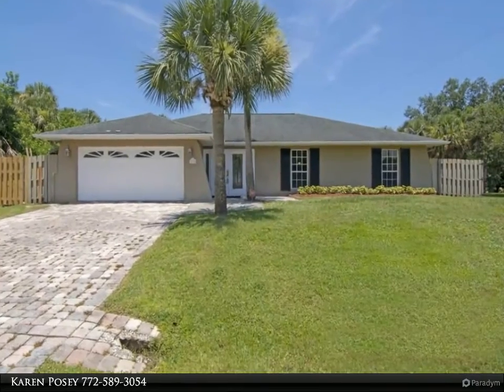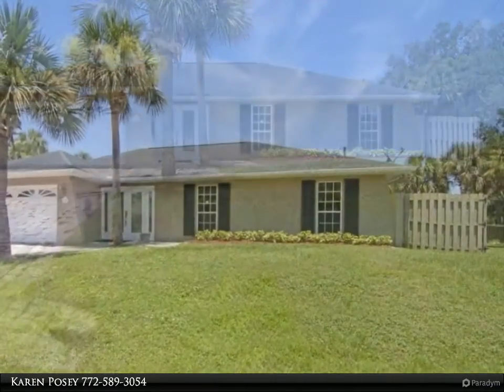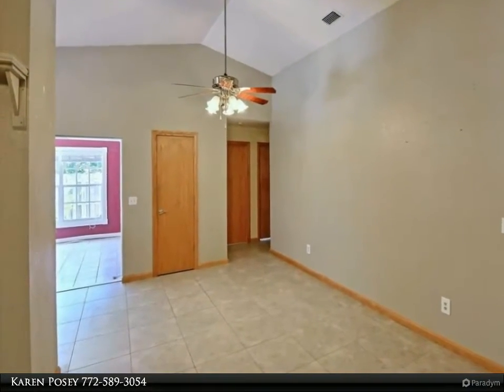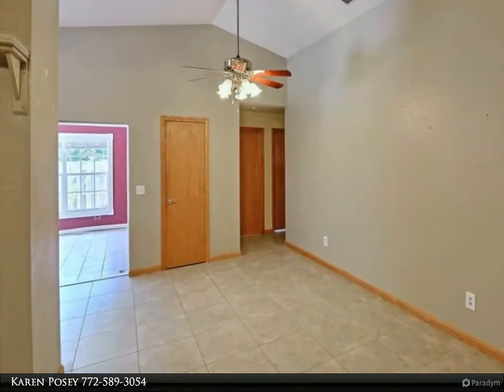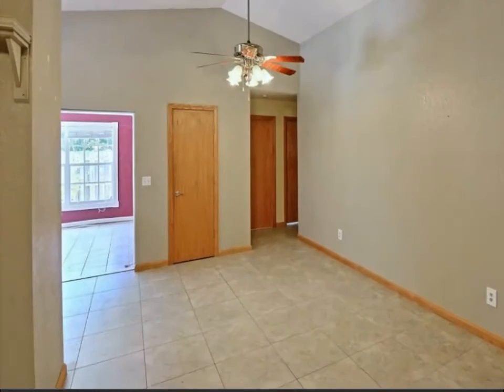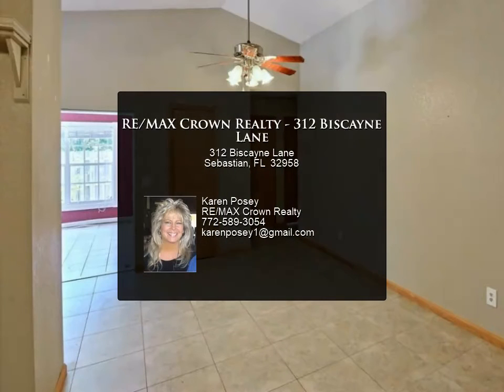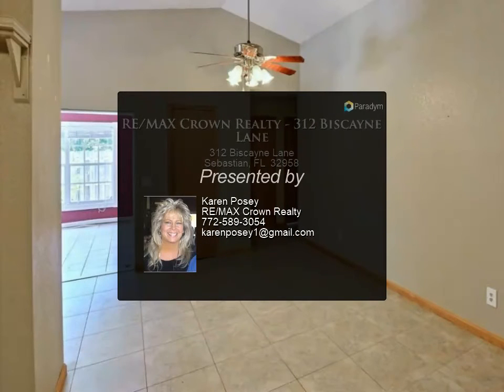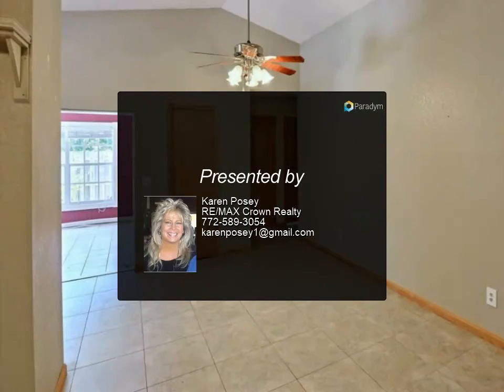RE/MAX Crown Realty - 312 Biscayne Lane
Please enjoy this property video created by RE/MAX Crown Realty

MOTIVATED SELLER. BRING ALL OFFERS. Large POOL,CBK 4/2 w/2537 sq.ft. ua! HANDICAP accessible.City water plus well.Vaulted ceilings,porcelain tile,carpet & bamboo flrs.Gas cooking,granite counters,oak cab, stainless steel appl.Garden tub, dbl sinks, sep shower.Large pool. Sec system. Fence. Stone driveway & garage floor. Can purchase with or w/o beautiful adj corner lot MLS#207075.

2 full bath

Karen Posey
RE/MAX Crown Realty